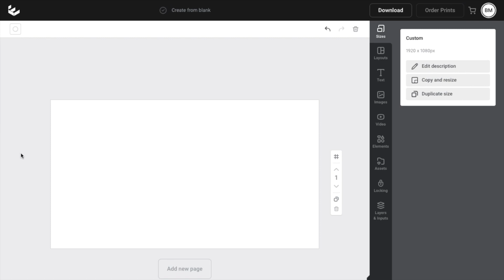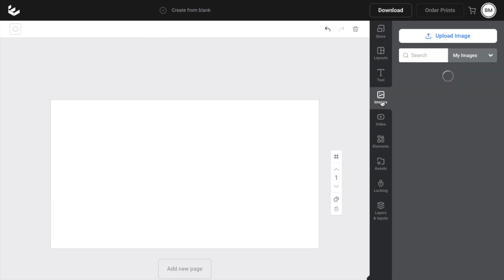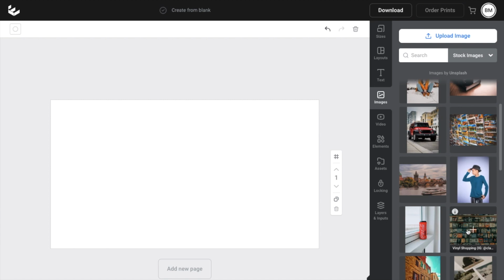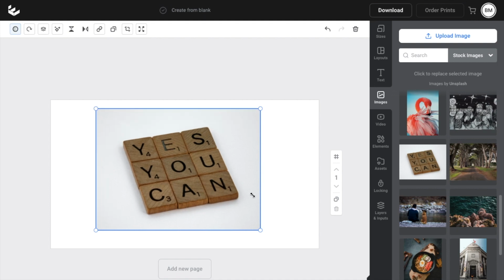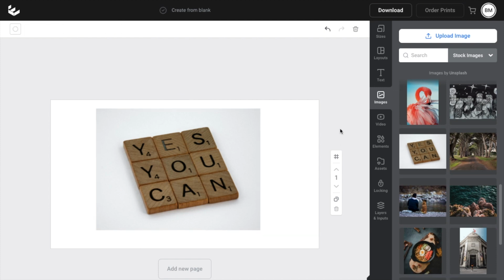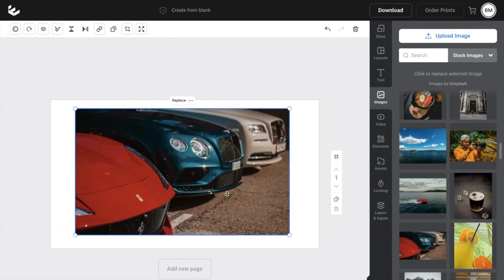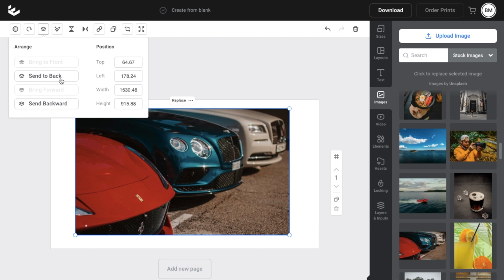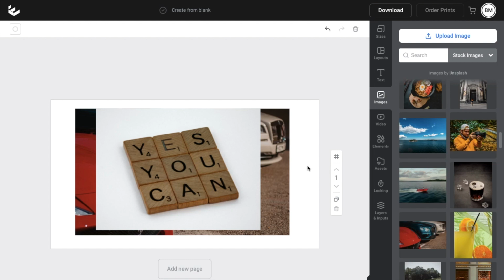How To Position & Arrange An Image On Easil | Step By Step Guide - Easil Tutorial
Delve into the essentials of image positioning and arrangement on Easil with this practical tutorial. Designed for graphic designers and content creators, the guide teaches you to place and layer images effectively within your designs. Learn to manipulate image location for optimal visual balance and interaction with other design elements. Whether aligning images for symmetry, layering for depth, or creating focal points, these skills are crucial for crafting visually appealing and well-composed graphics in Easil.